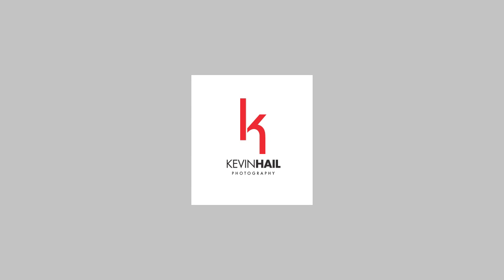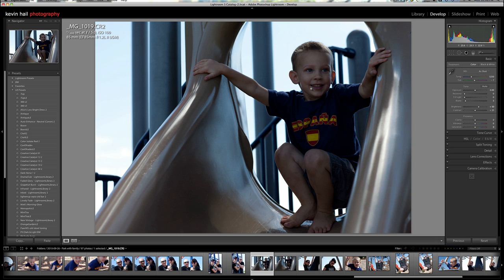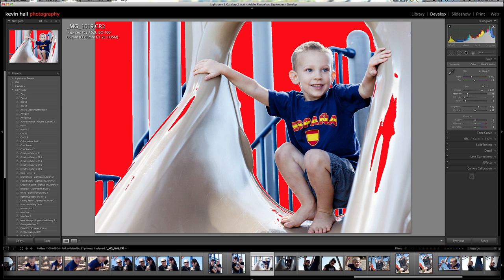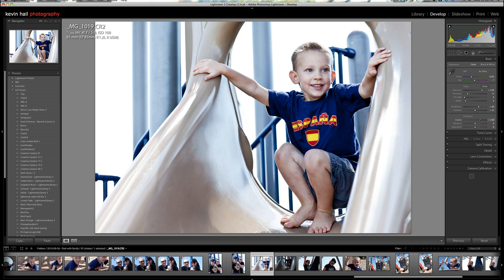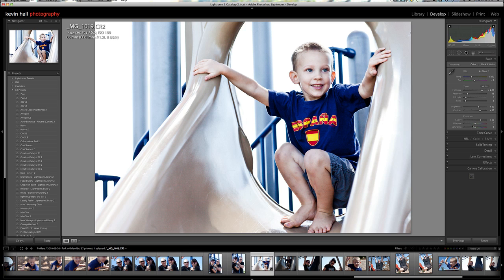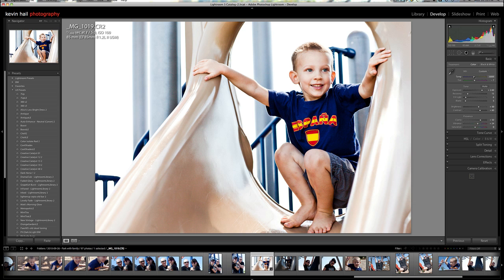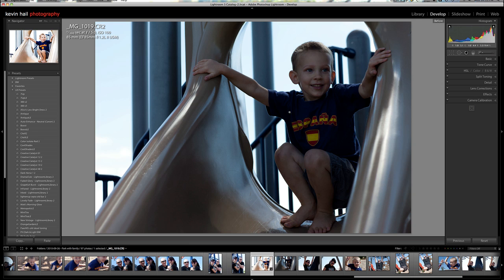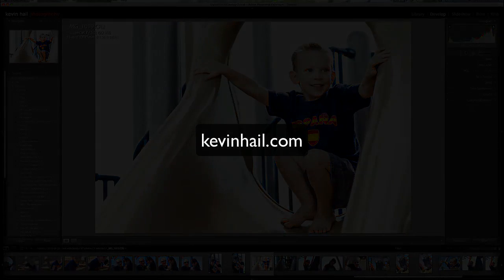Image too dark? Lightroom saves the day!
The basic panel in the Develop Module in Lightroom has some powerful sliders that can help you save an image that may be too far gone.